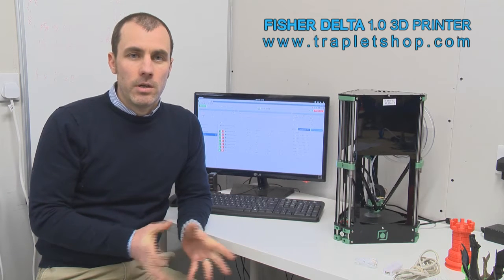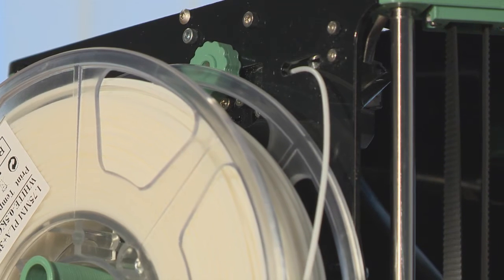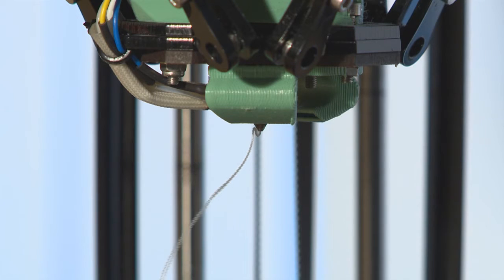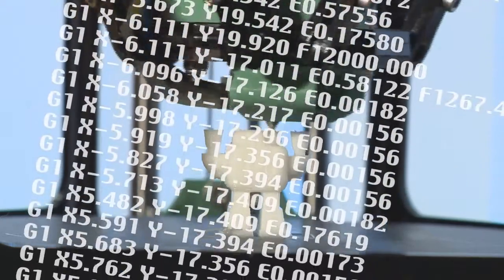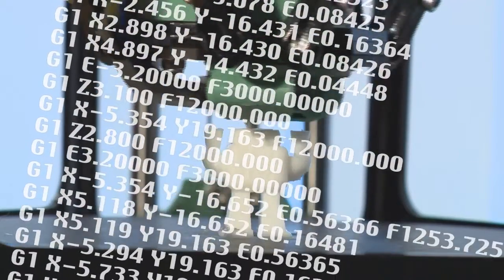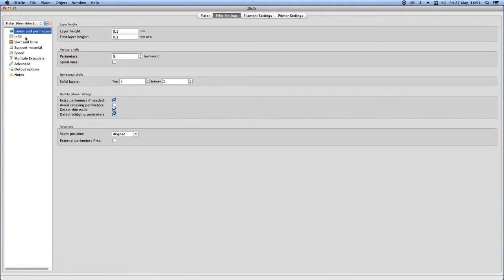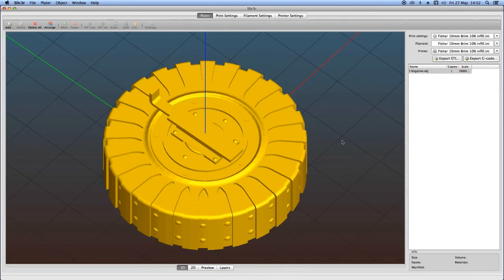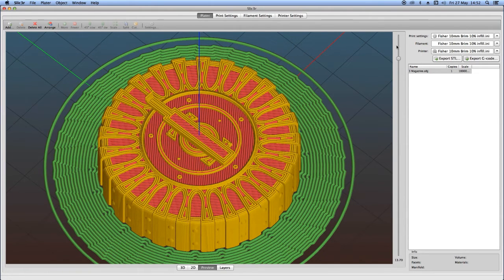Fisher Delta 3D Printer - 4: How it Works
The Fisher Delta 3D Printer offers incredible value for money and contains everything you will need to start printing straight away (including a roll of high quality filament). It is also designed with the versatility to be updated as and when new and advanced parts are developed and become available. For example, a new heated bed is currently being developed and will shortly be available as an optional add ­on to the system. The Fisher has been designed and developed in the UK and has the distinct advantage over many of it's mass produced competitors in that each machine is designed for reliability, quality and durability and is backed up by an excellent ongoing development and customer care service.

If you are looking for an excellent quality, durable,versatile and adaptable 3D printer at an affordable price then the Fisher Delta is for you. Simple to use and with the ability to produce an infinite number of printed parts and components; it offers the capacity for future improvements as the technology develops and changes.

Assembly
The Fisher Delta is supplied in kit form with component parts which are quick and easy to assemble by following the comprehensive on­line instructions, requiring only a few basic tools (see the free downloads below). The self-assembly process enables you to gain knowledge about how your printer works and makes it much simpler should you need to replace a part, or wish to upgrade your printer. All electronics are supplied ready to use with pre made wiring harnesses – no soldering is required.

Parts
The Fisher Delta is strong and durable as you would expect from a UK designed machine, but in the unlikely event that you need spare parts or wish to upgrade your printer we have them ready for immediate delivery.

Specification
The completed printer fits neatly into a corner of your desk or workbench, is quiet and odour free in operation and requires only a standard mains socket for power. An Ethernet port on the printer provides control via an easy ­to­ use web interface.

Firmware
- Calibration: automatic bed levelling and machine calibration routine
- Layer resolution: 0.3mm ­ 0.05mm
- Build surface : Removable bed, un­cooled Buildtak print surface (For printing with PLA). Heated aluminium plate available as an upgrade, (allows printing with ABS,PETG, PC, HIPS, and many more).
- Print speed: 0.4mm nozzle, up to 16mm3/s
- Motion: Up to 250mm/s, 4000mm/s2 acceleration, segmentation free real­time delta movement
- Nozzle: 0.4mm diameter, maximum operating temperature 300oC, warm up time ~ 60secs.
- Power adapter: 100­V/240V, 60W.
- Software: Machine control: On board web interface available via ethernet, USB control also available
- Standalone printing from onboard microSD card­

Software
- Supported platforms: Windows/Mac/Linux
- Prints G Code files generated by Slic3r and other open source slicing software

Materials
- Standard 1.75mm diameter filament (ABS Plastic)

Printing material
Parts printed from the supplied roll of PLA filament are very light and extremely strong, perfect for all modelling applications; whether mechanical, structural or decorative – if you can imagine it, you can print it! Extra rolls of filament in a range of attractive colours are also available. Your first printing project is supplied with the machine and ready to go as soon as you have assembled it, so you can develop your skills straight away.